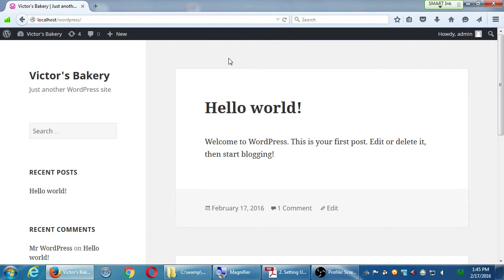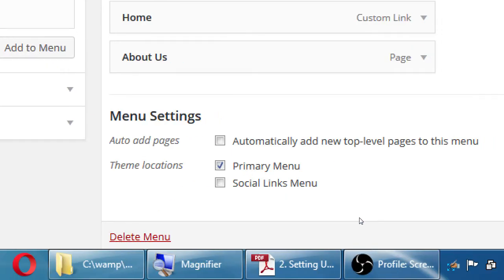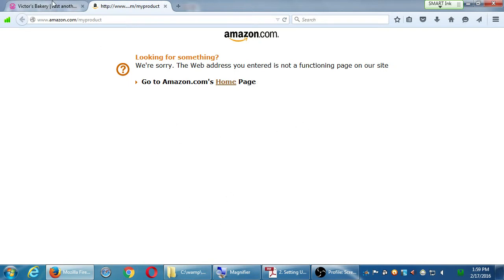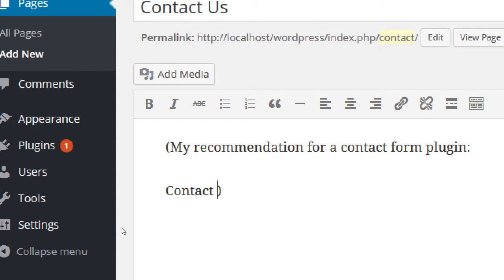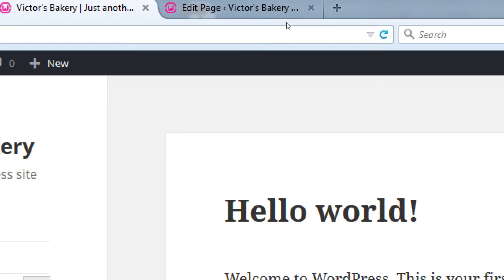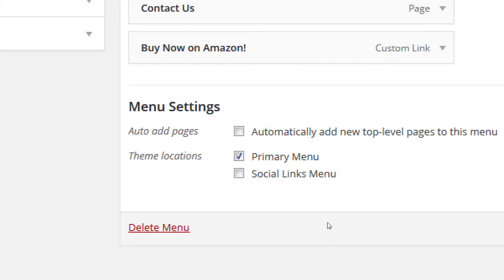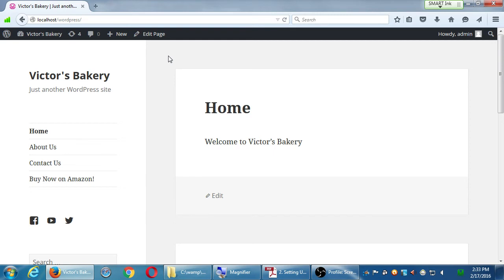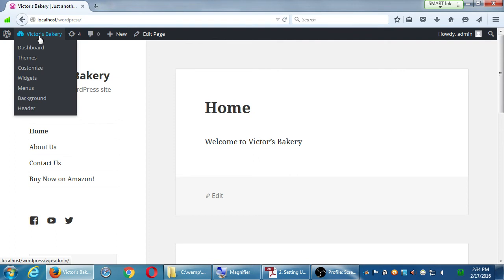SDCE Feb16 WordPress I 2016 02 17 B